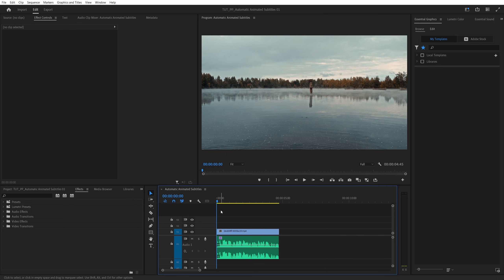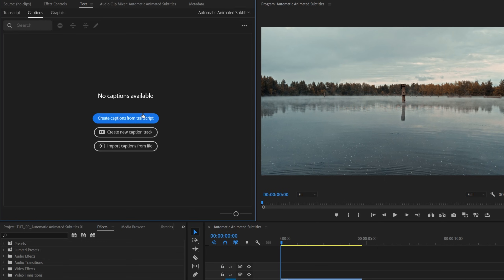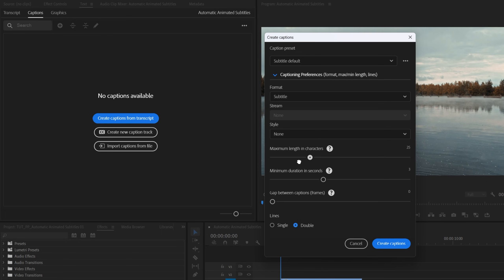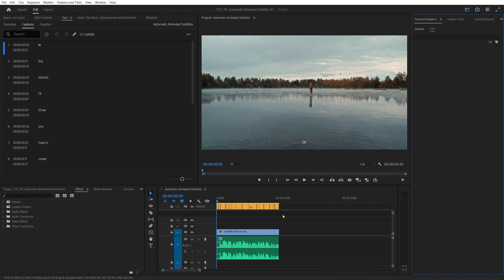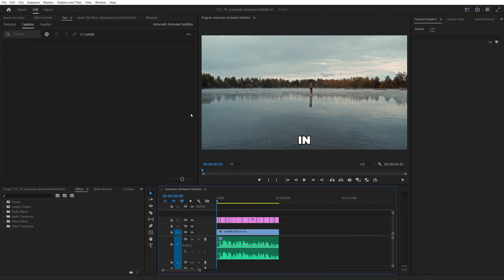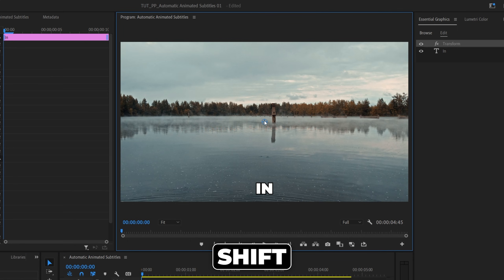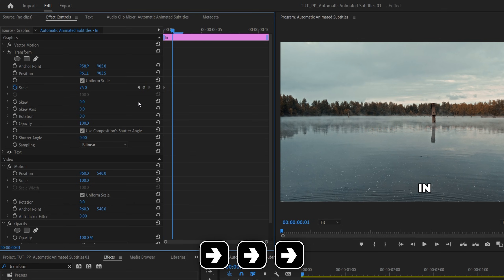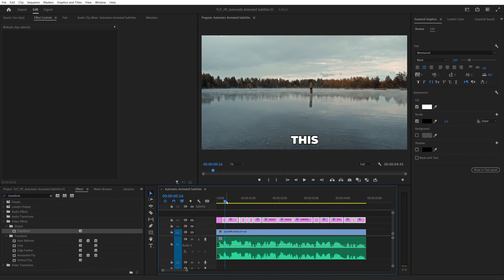How to Create ANIMATED SUBTITLES in Premiere Pro | AUTOMATIC ANIMATED SUBTITLES